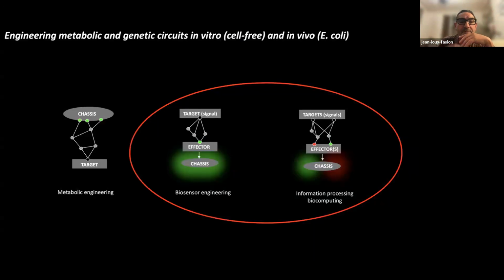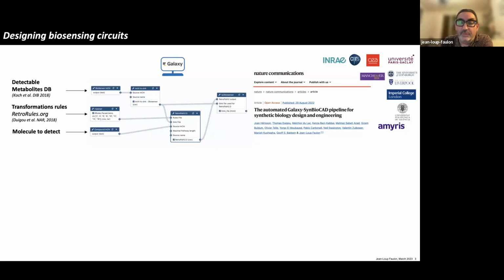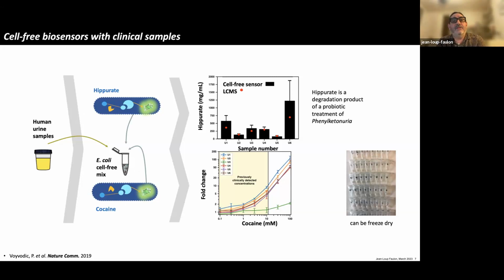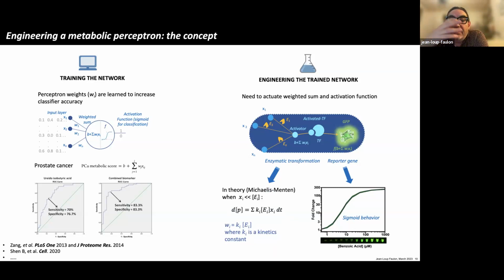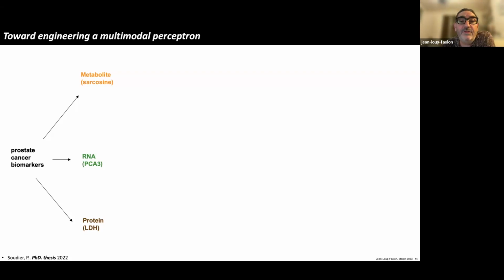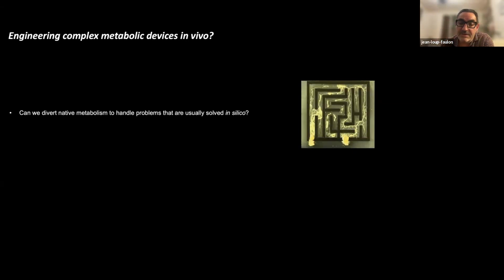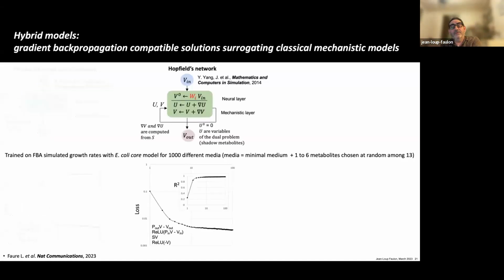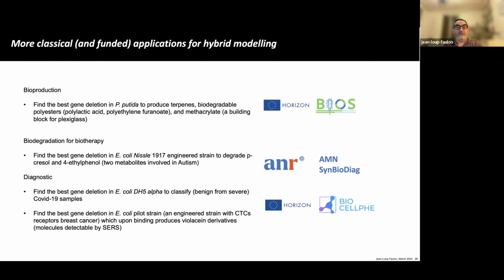Build-a-Cell seminar Jean-Loup Faulon: Can we compute with cellular metabolism?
Build-a-Cell seminar presented by Jean-Loup Faulon from University of Paris-Saclay, INRAE
Can we compute with cellular metabolism?

Recording made on December 11, 2023